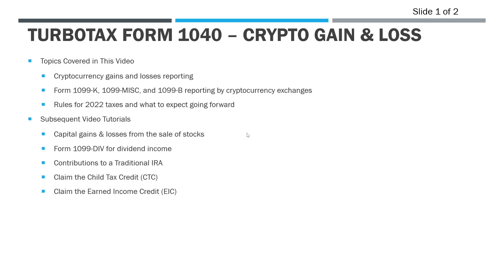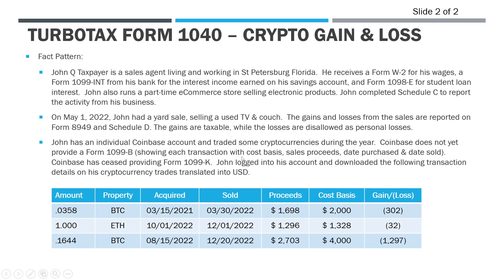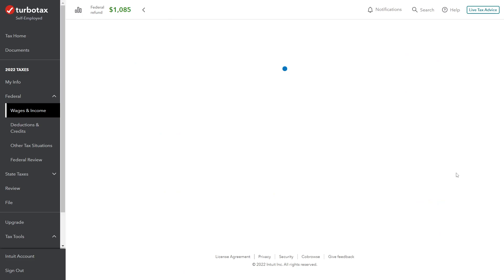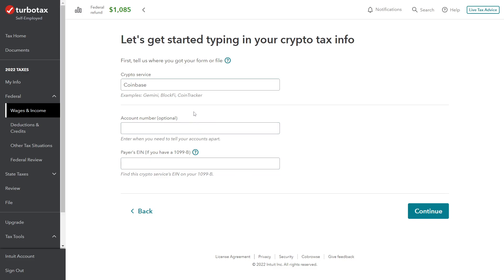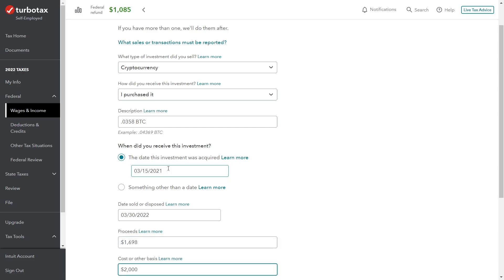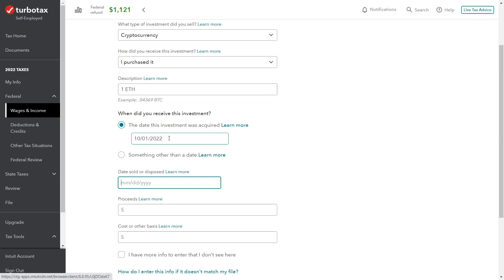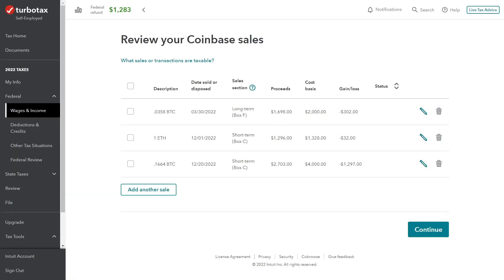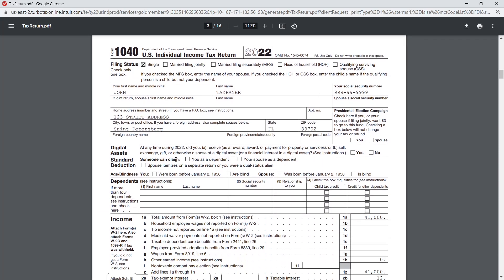TurboTax 2022 Form 1040 - Enter Cryptocurrency Gains and Losses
How to file your taxes with TurboTax?

In this 5th video, I cover the basics of how to enter the gain and loss transactions for the sale of cryptocurrencies.  Your cryptocurrency custodian and broker may provide a Form 1099-K or Form 1099-B, or nothing at all.

You will ultimately be responsible for tracking the gains/losses of each sale, including the amount of crypto, the date acquired & sold, the cost basis, and the sales proceeds of each transaction.

Per the IRS guidance (FS-2022-41), gains and losses on personal use items should be reported differently.  However, it is reasonable to report the transactions on Form 8949 and Schedule D with the appropriate adjustments.